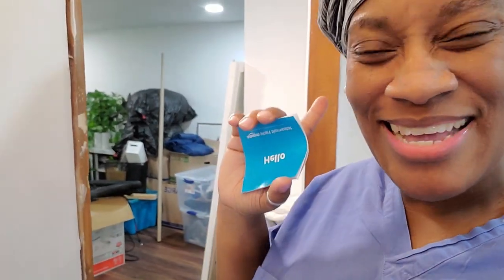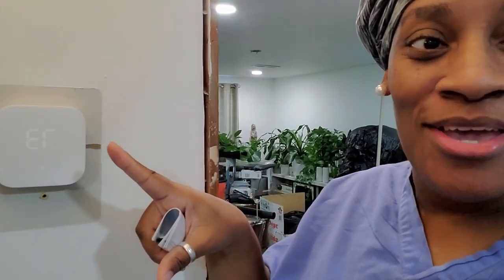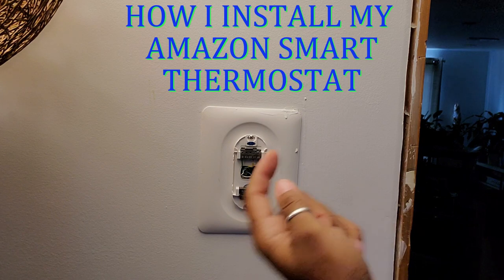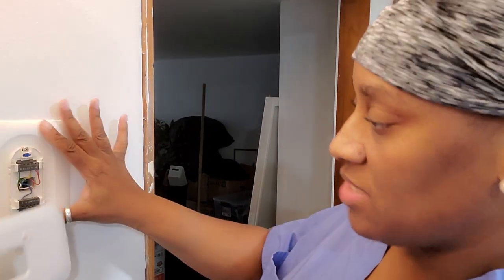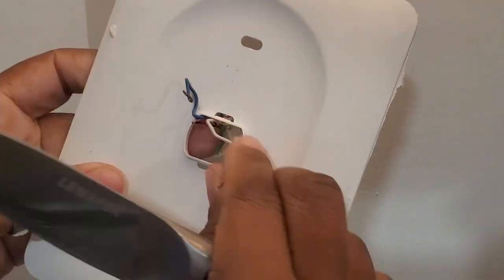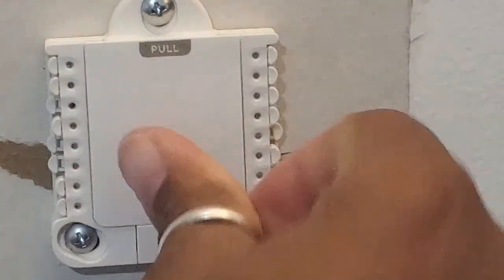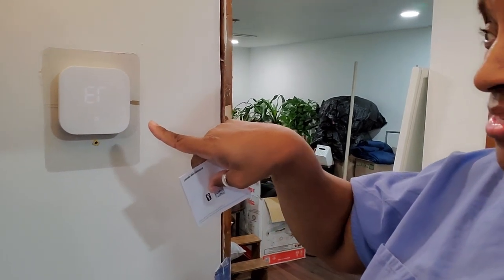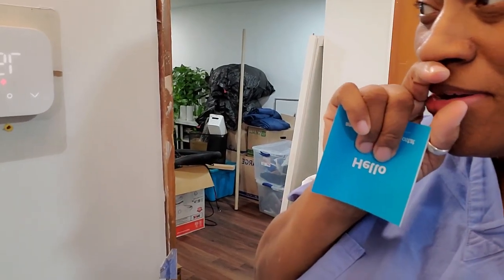Installing My Amazon Smart Thermoststat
How I  Installed my  Amazon Smart Thermostat

Egg Organizer Space Saver
Grey Cutlery Organizer
Vegan Iron pills
Black Matte Digital Deadbalt Lock
Faux 2inch blinds
White and grey Modern spray mop
Oven liners
Black Iron Drying Rack Hanger
Bluetooth
Retractable 100ft hose
Under Cabinets sensor Led lights
Silicone Grey White Toilet Brush
Faucet lock
Oval Makeup Brushes
Blink wifi  home security cameras
Blink mini indoor camera
Dimmable Recess Lights 12 pk
Inomata Japanese Plastic Washboard Laundry Board
Lodge Combo Cooker Cast Iron, 10.25", Black
Elkay EBG2815 Stainless Steel Bottom Sink Grid
2-Pack Miady 10000mAh Dual USB Portable Charger, Fast Charging Power Bank with USB C Input
StrawExpert 16 Pack Black Reusable Metal Straws with

Fetch link
Code  HB373X

Please go support both of my prince's channel's